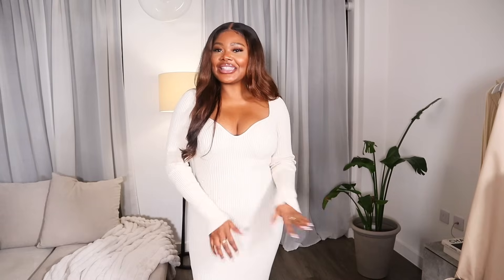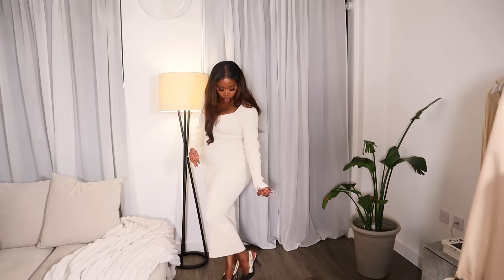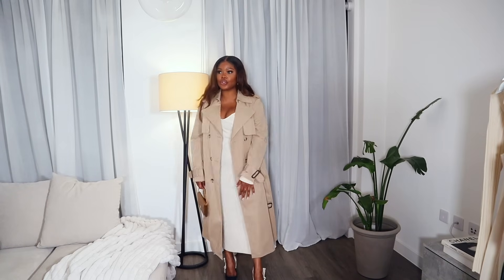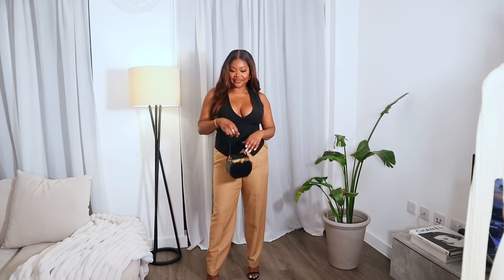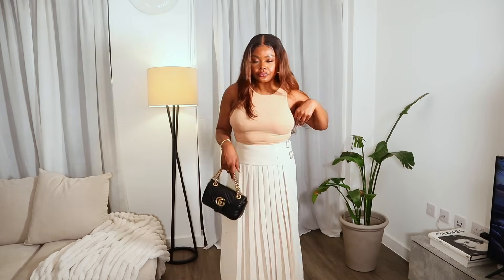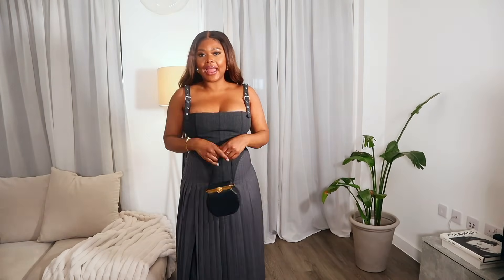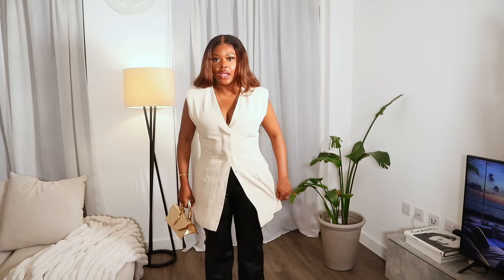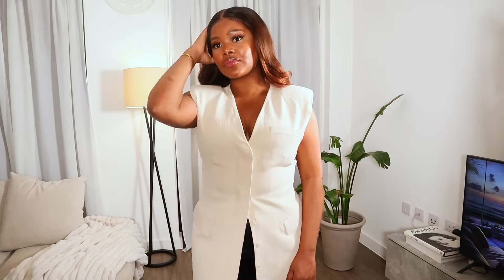FALL COLLECTIVE FASHION HAUL 2023 | ZARA+ H&M+KAREN MILLEN + ASOS | Edwigealamode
Hello my darlings, today's video is collective autumn try on haul.

 ZARA
TRENCH COAT (size M)

H&M
KNIT DRESS (L)

KAREN MILLEN SKIRT (SIZE12)

MAKEUP I USE :
FACE
Charlotte Tilbury Magic Cream Moisturizer
Huda Beauty  Powder - Kunafa
Laura Mercier Translucent  powder
Estée Lauder Goddess Bronzing Powder

EYES
Too Faced Concealer ( warm sand)
PIXI Promise Shape Shifter Contour Palette

LIPS

COLOUR WOW